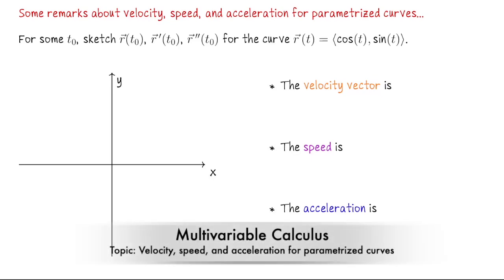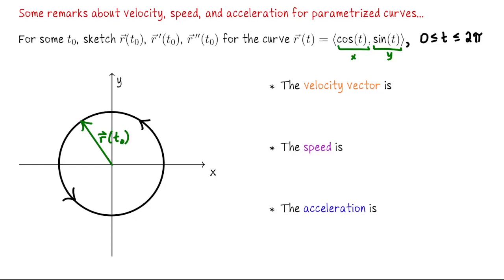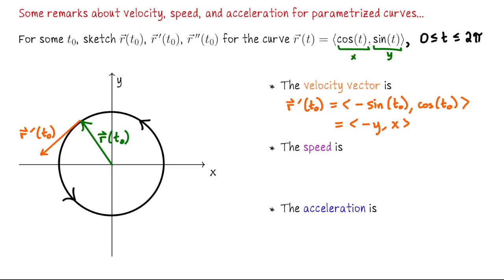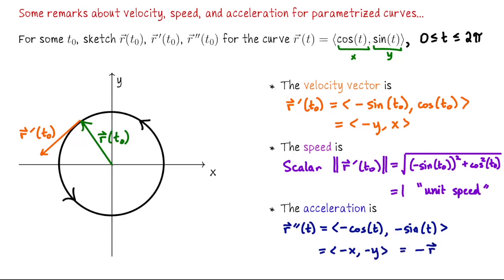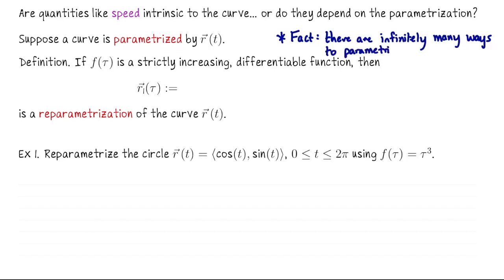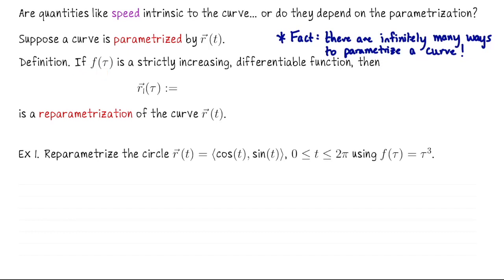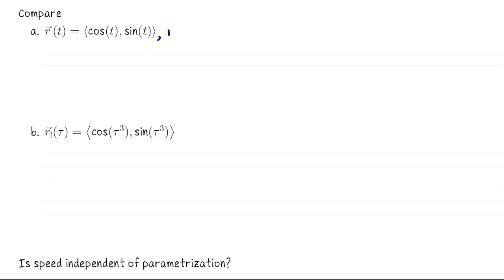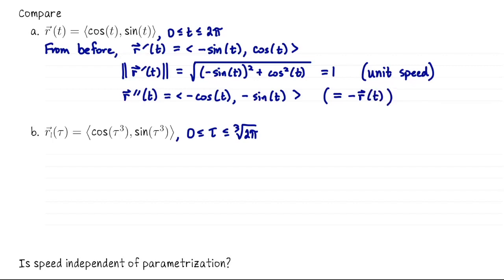Multivariable Calculus: Velocity and Acceleration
A closer look at r'(t) and r''(t) for parametrized curves. Using the unit circle as an example, we explore how different parametrizations of the same curve can yield varying properties like speed and acceleration. The lecture highlights the significance of velocity and acceleration vectors, their relationship to the curve's geometry, and how they change under reparametrization. Through mathematical computations and a MATLAB demonstration, we illustrate these concepts, culminating in an understanding of the orthogonality between velocity and acceleration in constant speed parametrizations. (Unit 2 Lecture 4)

 Key Points
1. Unit Circle Parametrization: Analyzed the unit circle's standard parametrization and its properties.
2. Velocity and Speed: Explored the velocity vector's properties and constant speed in the standard parametrization.
3. Acceleration Vector: Examined how the acceleration vector relates to the curve and its position vector.
4. Reparametrization Concept: Introduced the idea of reparametrizing a curve and its implications.
5. Velocity, Speed, and Acceleration in Reparametrization: Computed and compared these quantities in a new parametrization of the unit circle.
6. Visualization: Demonstrated the differences in parametrizations using MATLAB.
7. Orthogonality of Velocity and Acceleration: Proved that in constant speed parametrizations, velocity and acceleration vectors are orthogonal.